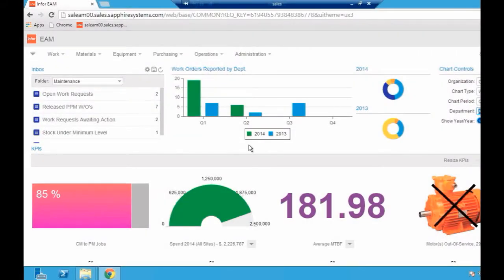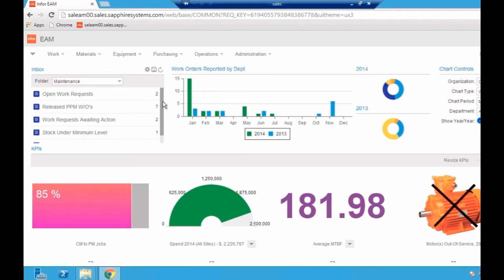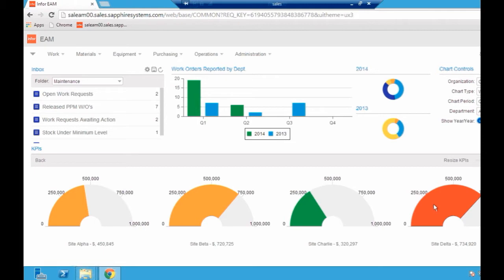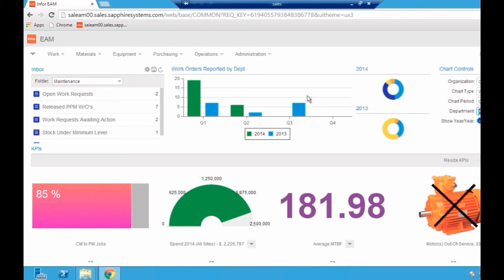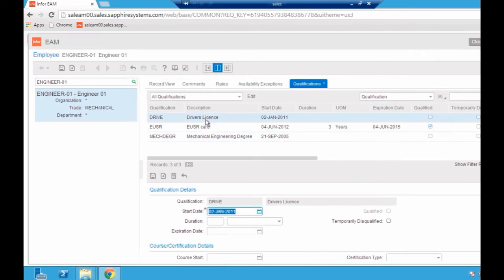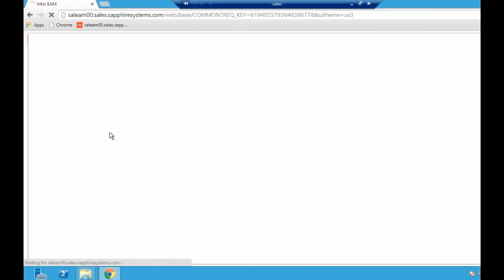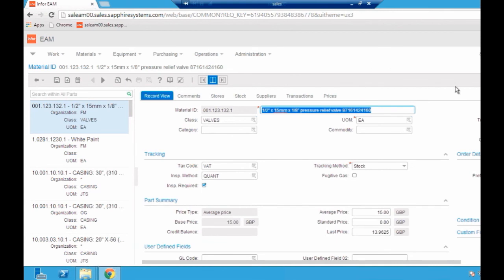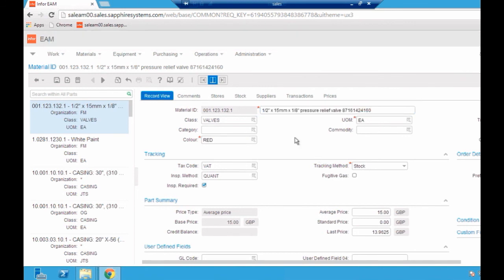Infor EAM Overview | Sapphire Systems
Discover Infor EAM, the enterprise asset management system built to help businesses improve efficiency and reduce costs. Our team show you how to navigate the home screen functionality and make the most out of the powerful dashboard utilities.

Request a demo and find out more about Infor EAM the Enterprise Asset Management system at Sapphire Systems: